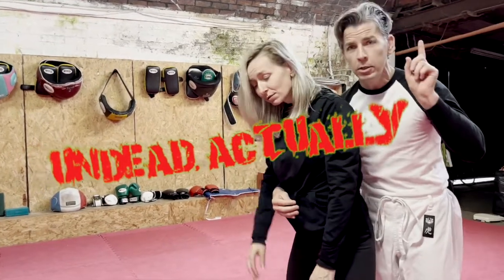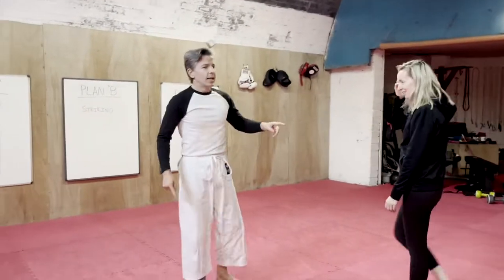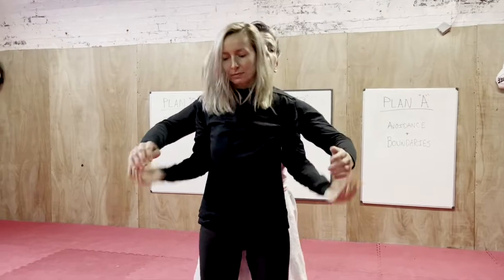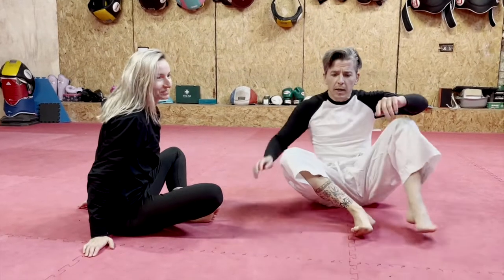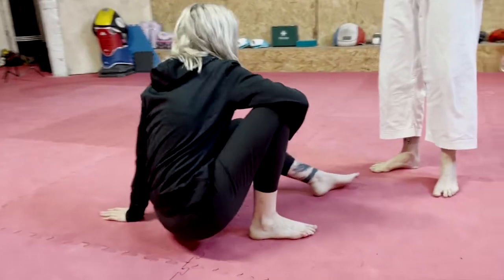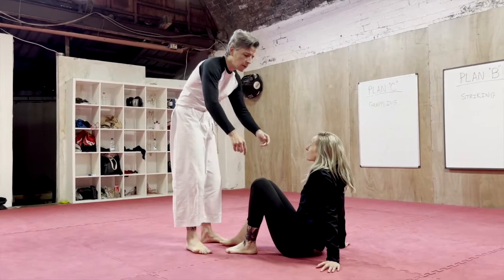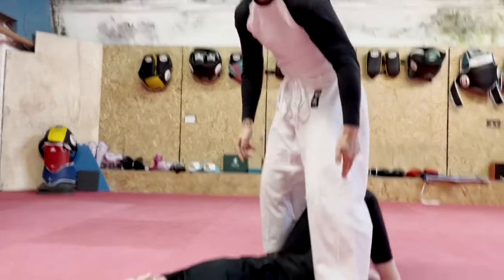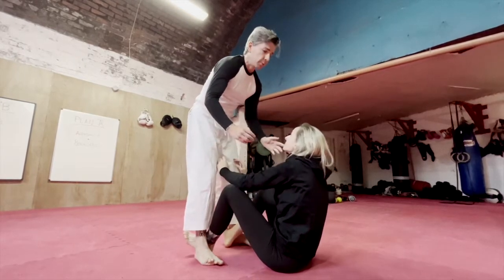#15: Self-Defense for the Zombie Apocalypse PART 3 (2nd Half). The Art of the Apocalypse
For some excellent advice on Jiu-Jitsu for self-defense, check out one of the best teachers ever, Eli Knight

For a complete system of Jiu-Jitsu based self-defense, check out the outstanding Women Empowered 2.0 with Eve and Rener Gracie

For more information on empowerment-based self-defense training and assault, see:

Hollander, Jocelyn and Jeanine Cunningham (2020) ‘Empowerment Self-Defense Training in a Community Population.’ Psychology of Women Quarterly. 44(2). Jan.

Senn, Charlene, Misha Eliasziw, Paula Barata, Wilfreda Thurston, Ian Newby-Clark, H. Lorraine Radtke, Karen Hobden (2015) ‘Efficacy of a Sexual Assault Resistance Program for University Women.’ New England Journal of Medicine. Vol. 372. pp. 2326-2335.

Special thanks to Honorary Apocalypse Scout, CrazyConspiracyDave at Dublin's Hammerhead Muay Thai! Follow Hammerhead on Instagram

Taking a postmodern approach to the post-apocalypse, Crazy Conspiracy Dude is your pre-apocalyptic source for post-apocalyptic information! Using digital media to prepare for the collapse or ascendance of digital technologies, this is the Art of the Apocalypse: From A.I. to Zombie.